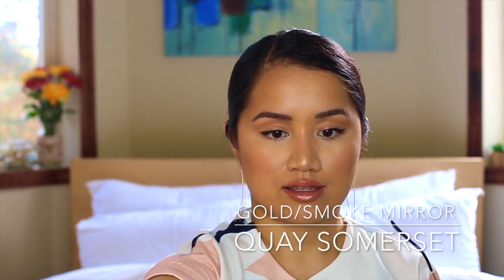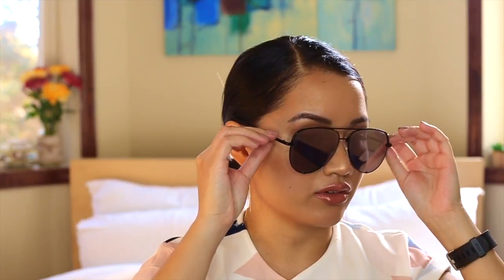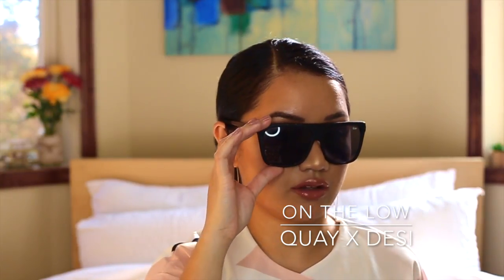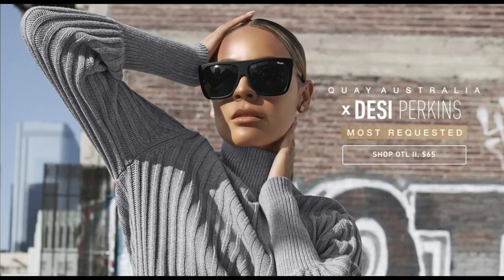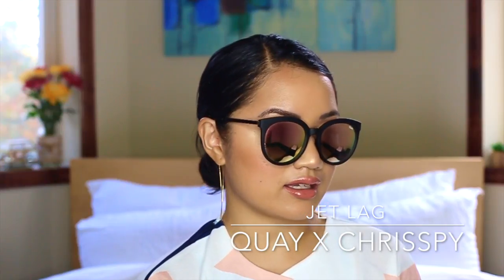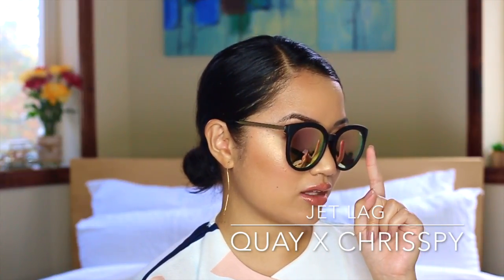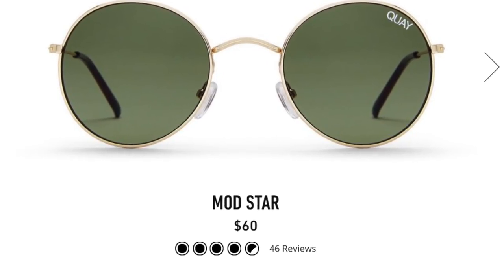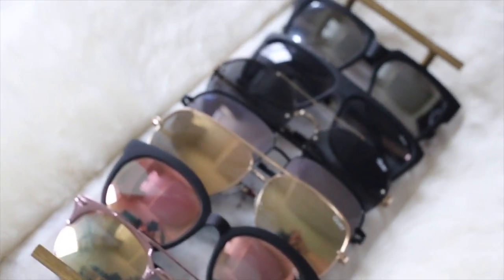My Quay Sunglasses Collection | x Desi, x Chrisspy, Somerset, On The Low, On The Prowl, & More!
Here's my Quay Sunglass collection!

PRODUCTS MENTIONED:
- Quay Somerset in gold/smoke mirror
- Quay x Desi High Key in black/silver
- Quay x Desi High Key in gold/gold
- Quay x Desi On the Low
- Quay x Desi OTL II
- Quay On the Prowl black/silver
- Quay x Chrisspy Jet Lag
- Quay x Chrisspy Gemini Rose Gold sunglasses
- Quay Cafe Racer
- Quay Mod Star

SOCIAL | MEDIA

Receive cash back when you shop by signing up for ebates!

MUSIC